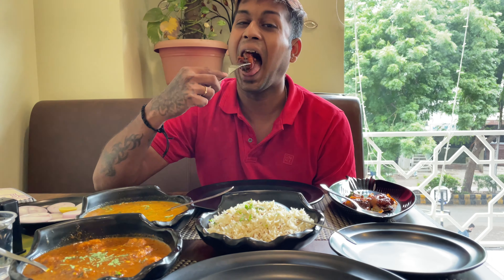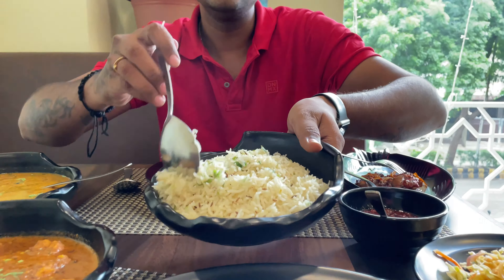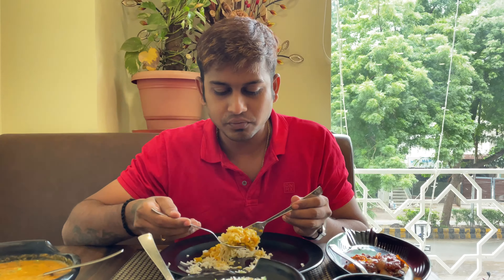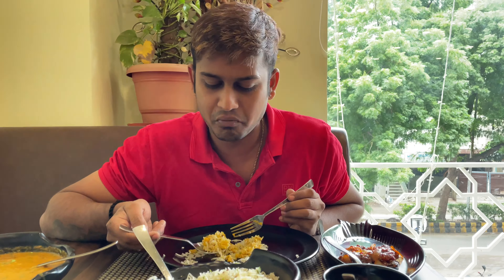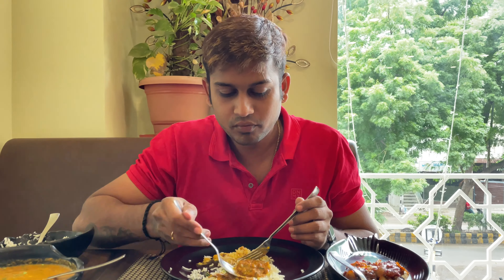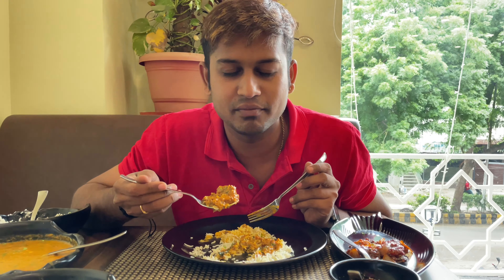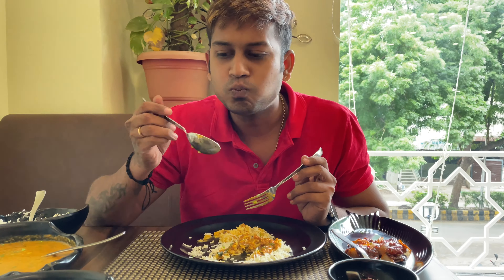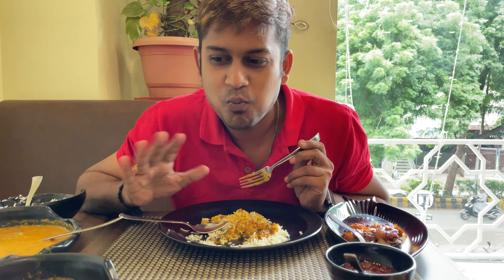Best Non veg restaurant and beat Briyani, Prawns in Ahmedabad | Fayrouz |Prahlad Nagar|Kicha Krishna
Hello People, Hope You All Doing Good There And In This Video I Will SHow You How The Food Tastes And Is It Really Worth To Spend And About The Infrastructure

Gadgets : Primary : Iphone 11 Pro Max
                  Secondary : Go Pro 8
                  Mic : Inbuild

Share your comments,

With Love,
KrishnaKumar Natarajan